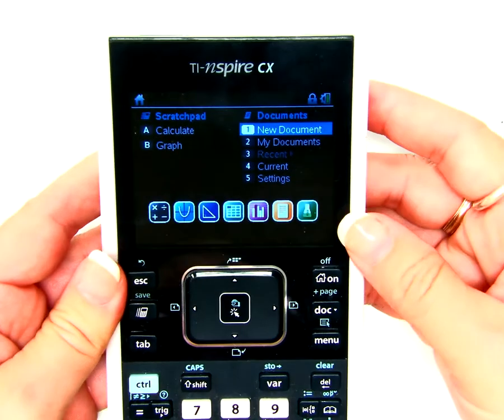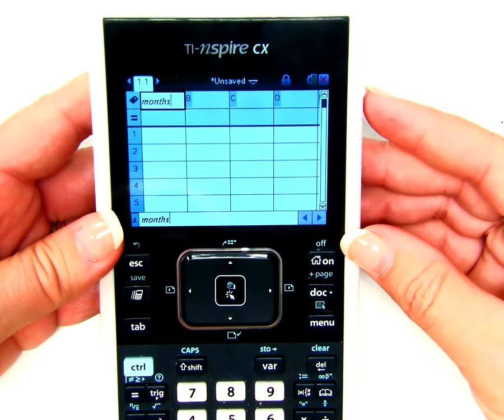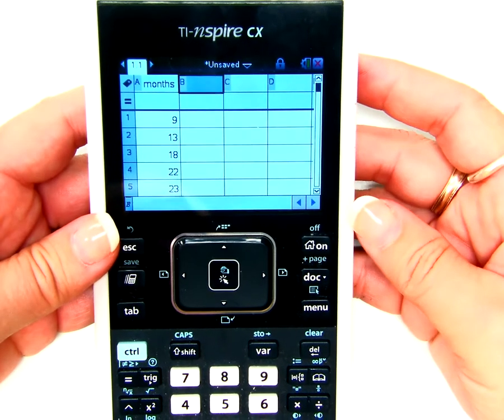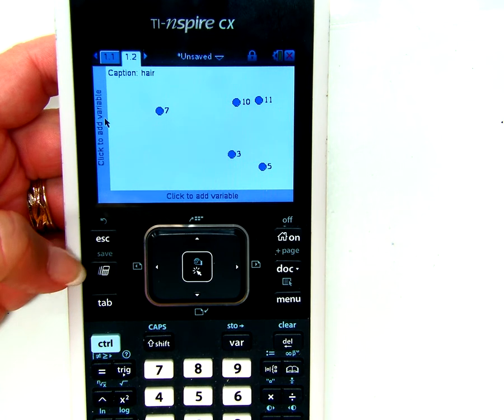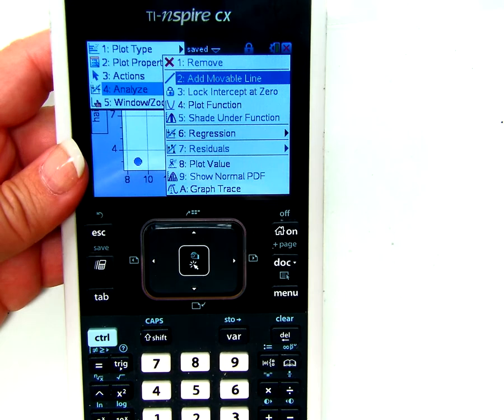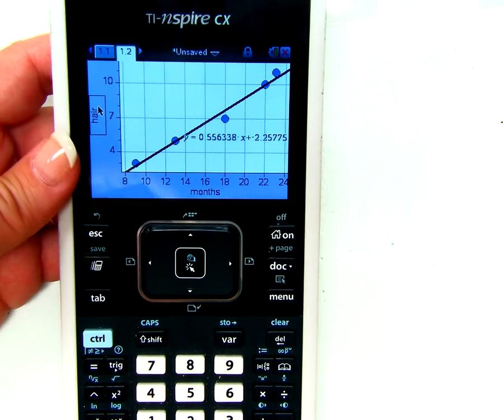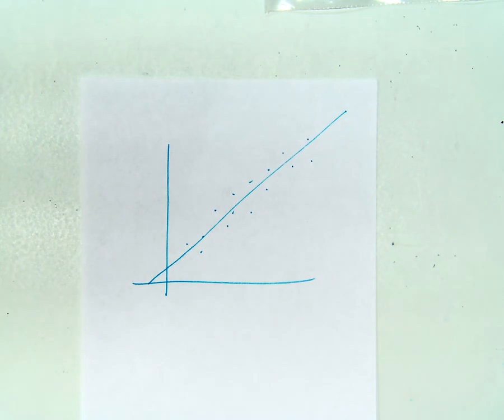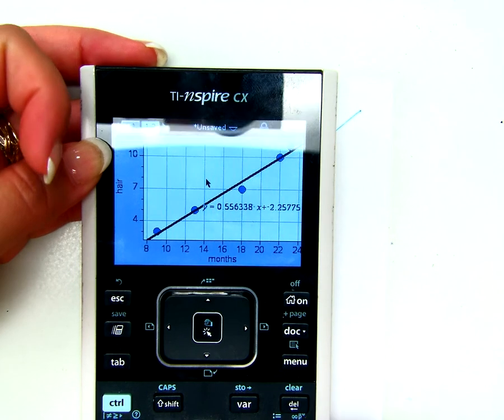linear regression 17 18